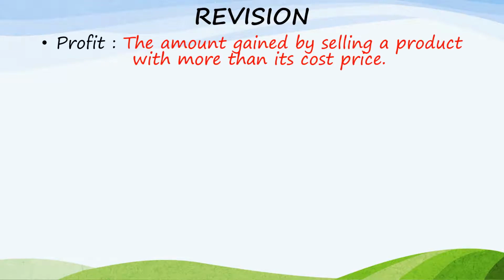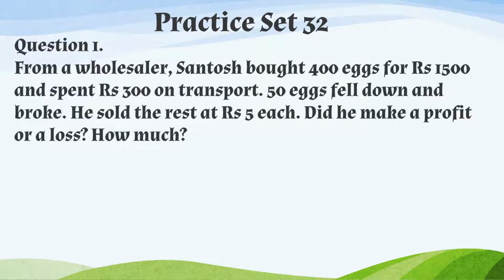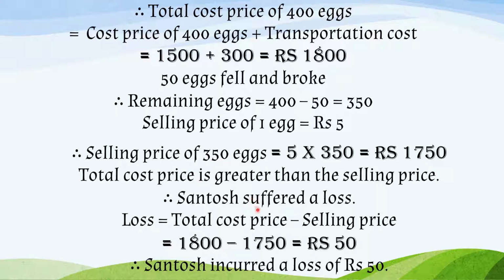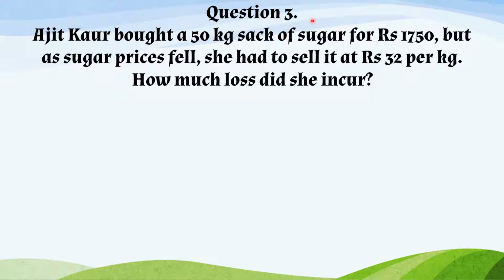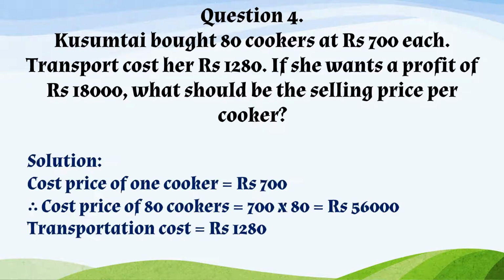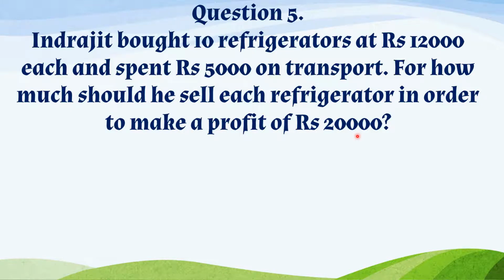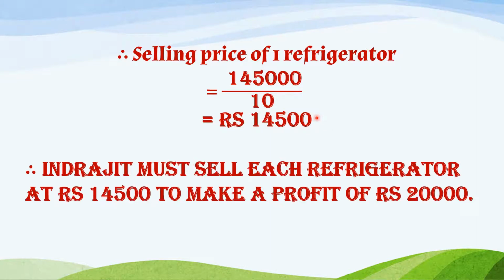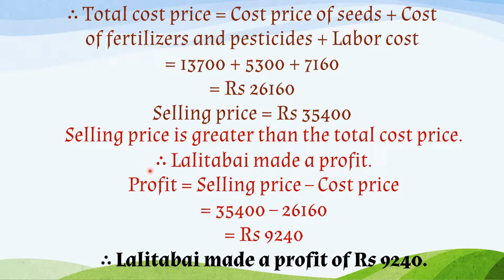Standard: VI , Subject: Maths , Topic: Profit- Loss (Module 2)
This Video is Presented by Miss Komal Narutte,
explaining the topic 'Profit- Loss (Module 2)'.